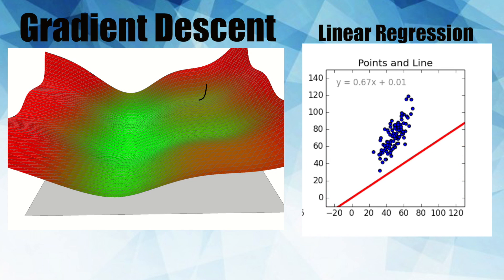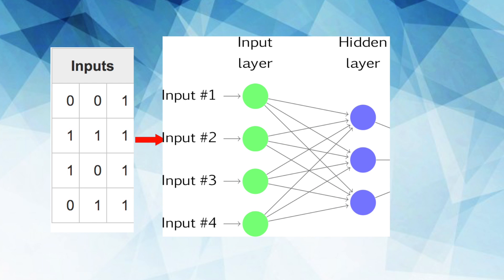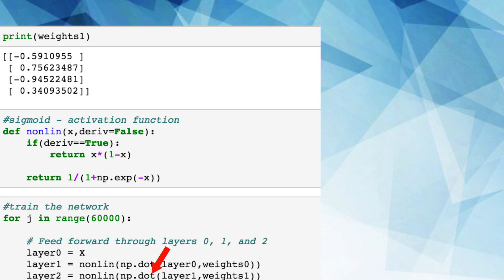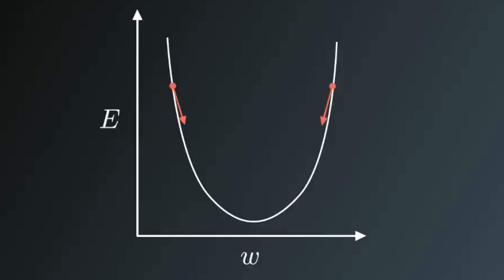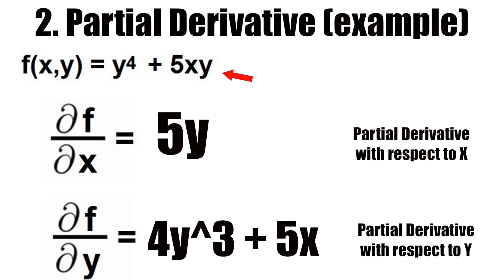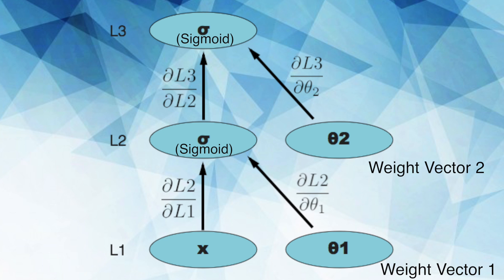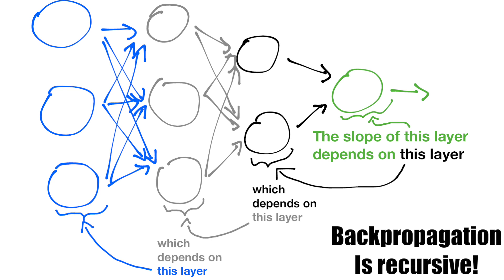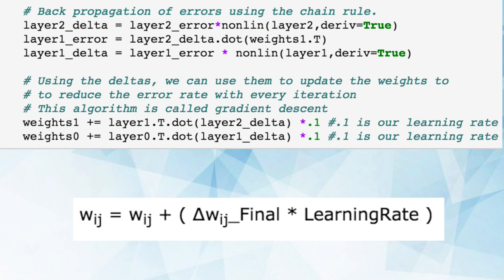Backpropagation in 5 Minutes (tutorial)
Let's discuss the math behind back-propagation. We'll go over the 3 terms from Calculus you need to understand it (derivatives, partial derivatives, and the chain rule and implement it programmatically.

I've used this code in a previous video. I had to keep the code as simple as possible in order to add on these mathematical explanations and keep it at around 5 minutes.

Forgot to add my patron shoutout at the end so special thanks to Patrons Tim Jiang, HG Oh, Hoang, Advait Shinde, Vijay Daniel & Umesh Rangasamy